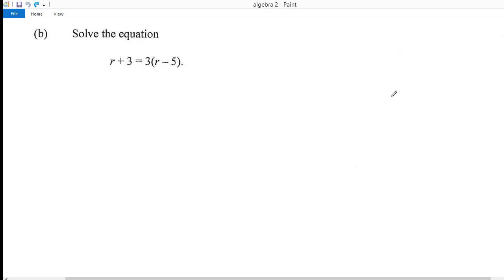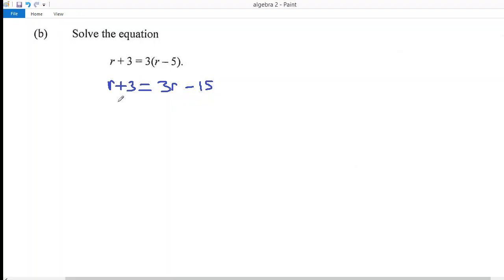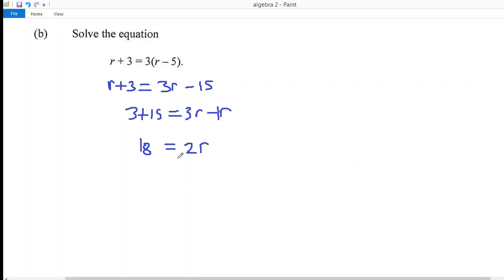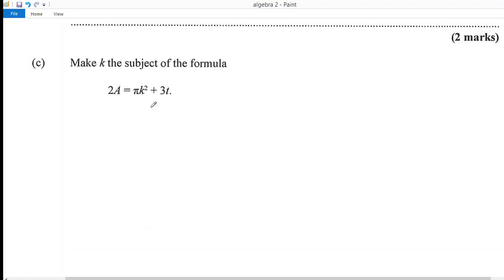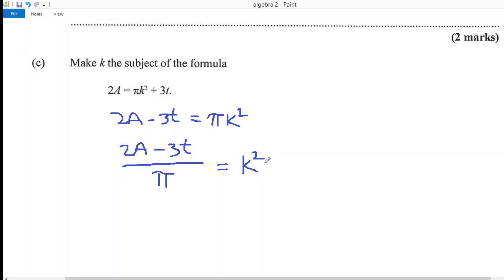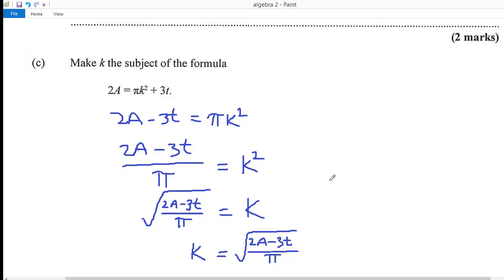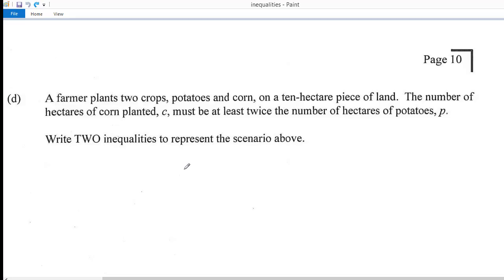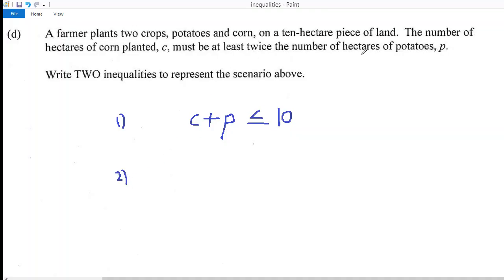algebra and inequalities questions CSEC maths january 2020 paper 2